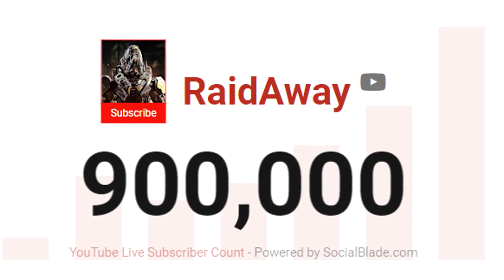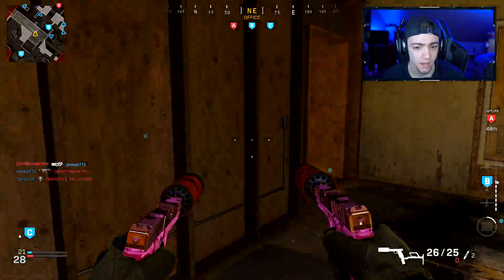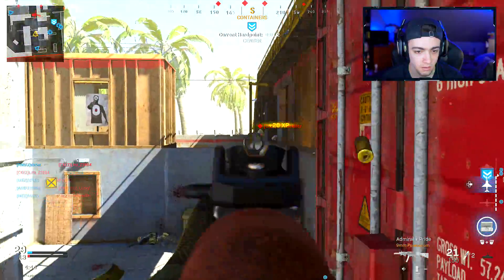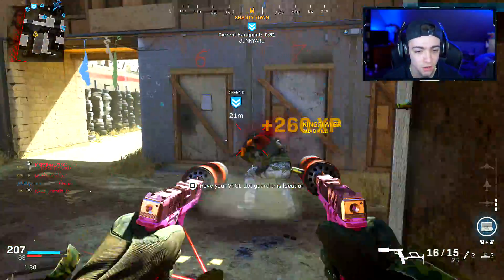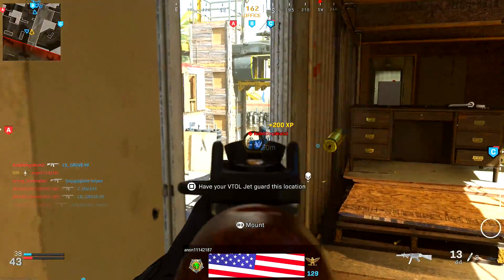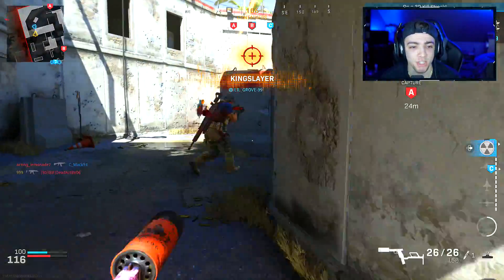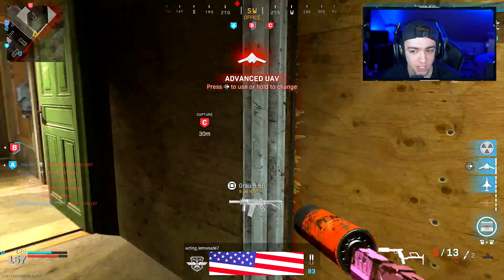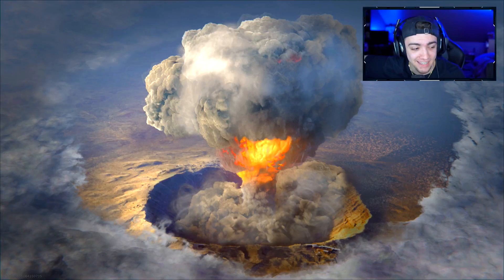the NEW AKIMBO PISTOLS...😮 (DOUBLE NUKE?)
the NEW AKIMBO PISTOLS...😮 (NUKE)